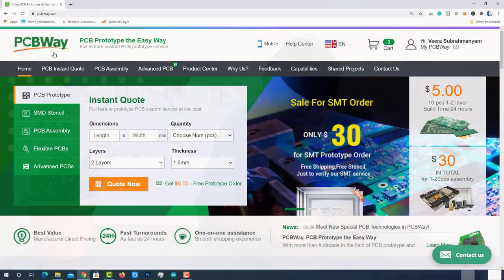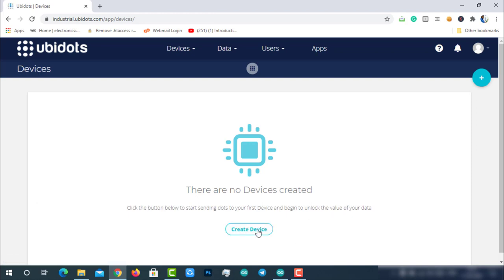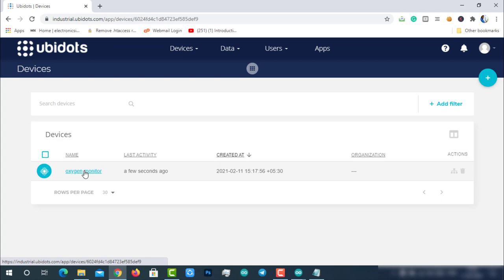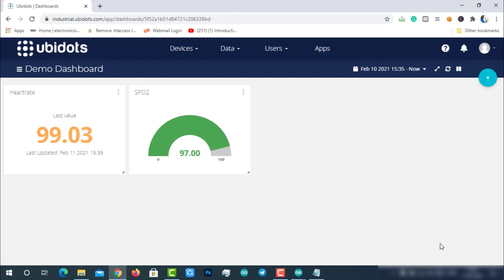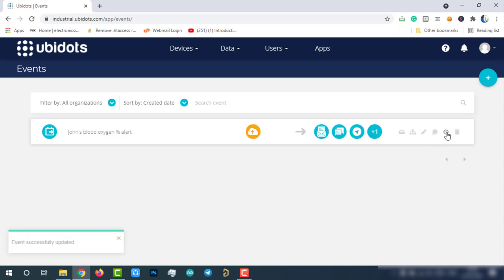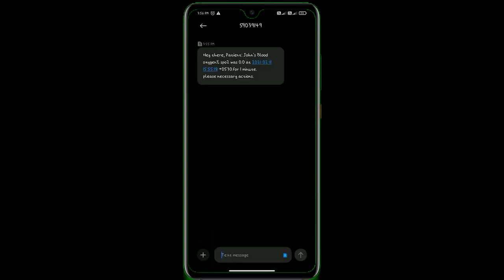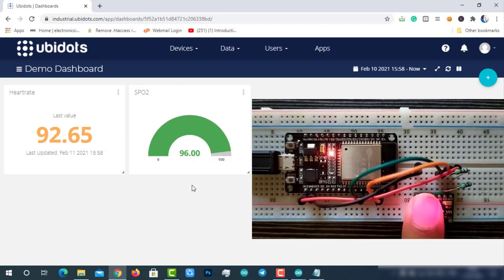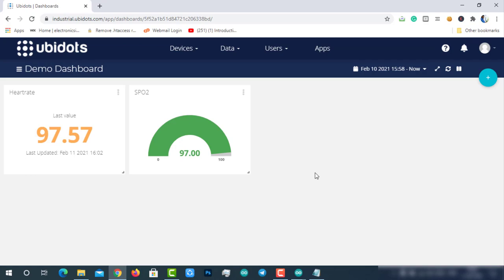IoT-based Covid Patient Blood Oxygen monitor & calling an ambulance on critical blood oxygen levels.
Get 10 PCBs at just $5 from my favorite PCB manufacturer

In this video, I will explain how to develop an IoT-based Covid Patient Blood Oxygen monitor with ESP32 which will send critical medical alerts to the hospital management and nearby ambulance driver.
As the Corona 2nd wave has started and spread across the world rapidly it is important to take precautionary measures before it got worst.
If a person is infected by corona, mainly, that will attack their Respiratory system which causes breathing problems.  If the patient-facing a breathing problem, the blood oxygen levels go down. The most important parameter to monitor a covid infected patient is Blood oxygen levels.
When oxygen levels become low, patients are required to be placed on mechanical ventilation. For those patients, ventilators can be the difference between life and death. So, if a patient needs ventilation, the nearby hospital management or Ambulance driver should get alert about it. so that they can take necessary actions.
but the oximeters which are available on the market don't have any such feature, they will just take reading and display on the Screen.
So, I have decided to make an IoT-based Covid Patient Blood Oxygen monitor which is capable of sending critical medical alerts based on the oxygen levels.
This device continuously monitors the blood oxygen levels and logs them to the ubidots IoT platform. also, it will send critical medical alerts in the form of voice calls, SMS, EMail, and telegram message to the Hospital management and ambulance driver for seeking help in hard times.
So, lets see how we develop this.